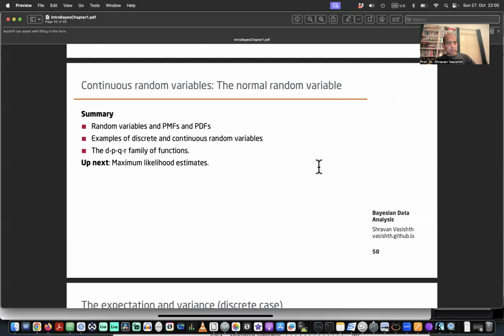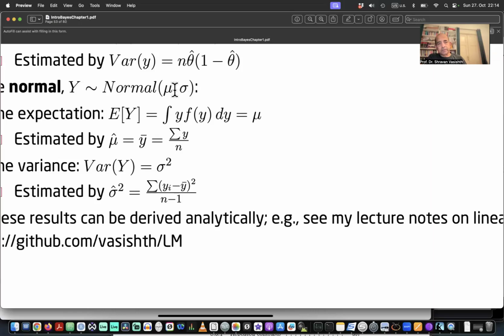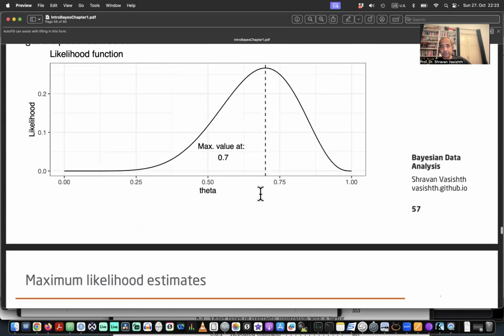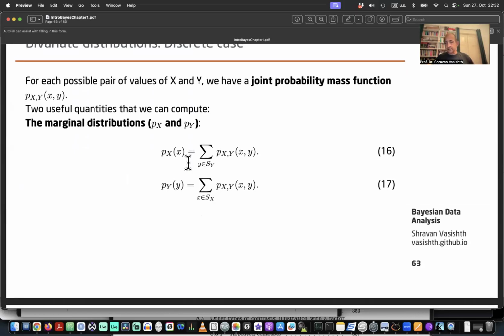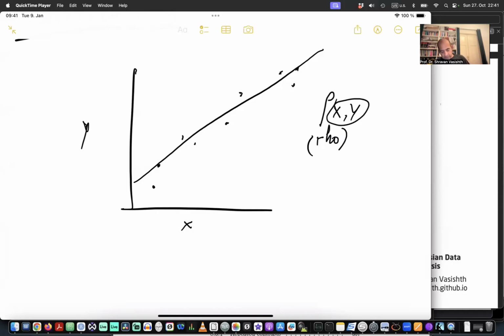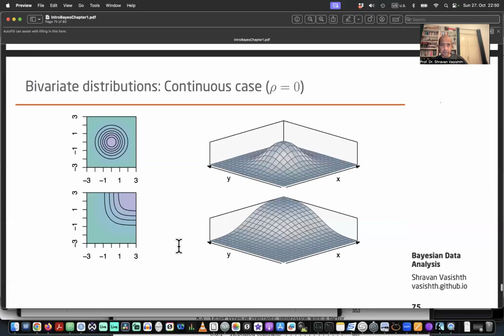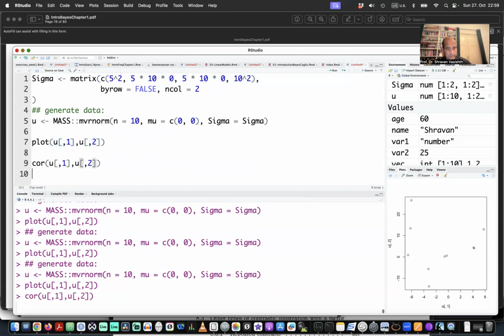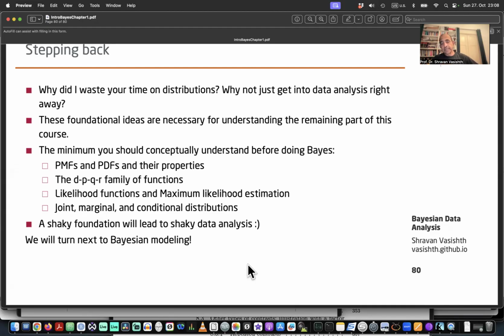Part 2/2 of lecture on Chapter 1 of Introduction to Bayesian Data Analysis for Cognitive Science.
My home page: vasishth.github.io